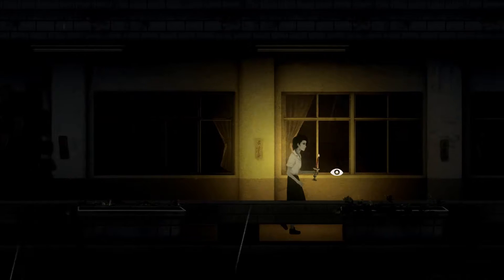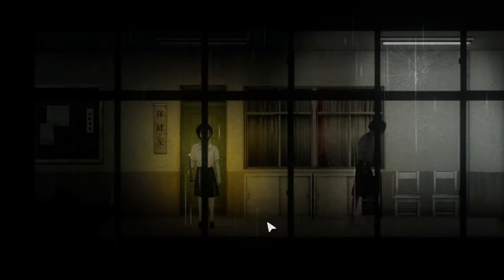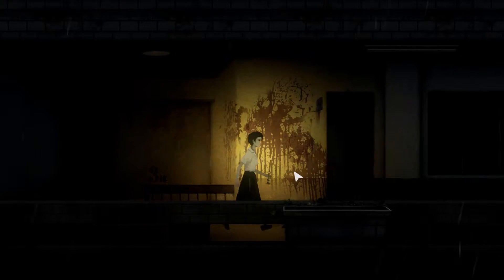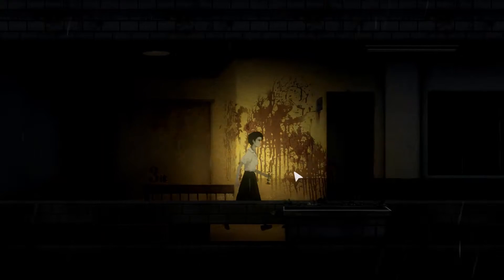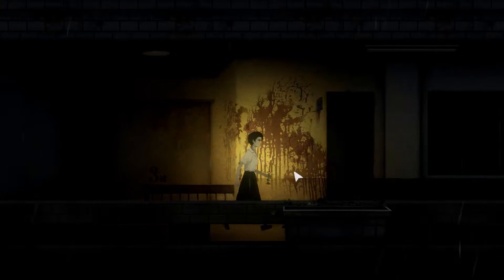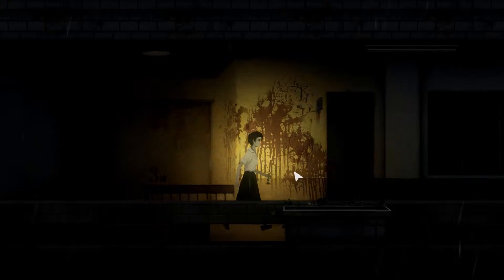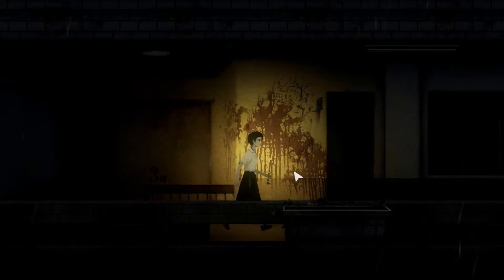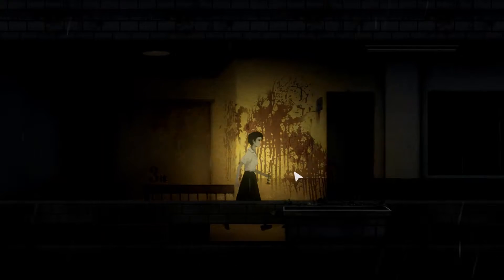Detention #4 | WHY?!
What was her thought process? I feel like there were about 500 other just as viable possibilities.